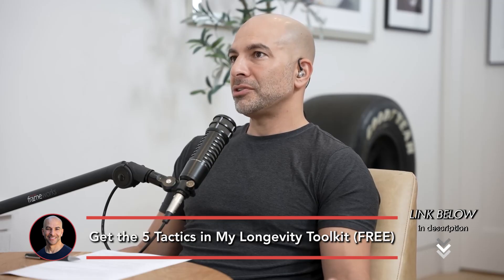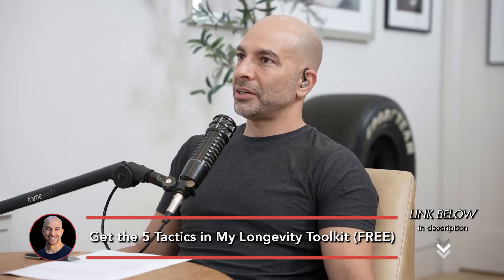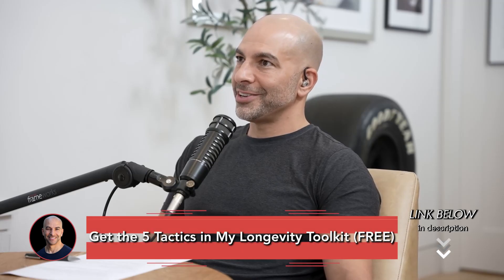Does type 2 diabetes increase the risk of Alzheimer's disease? | Peter Attia and Rhonda Patrick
Get the 5 Tactics in My Longevity Toolkit and my weekly newsletter here (free)

This clip is from episode 252 - Latest insights on Alzheimer’s disease, cancer, exercise, nutrition, and fasting with Rhonda Patrick, Ph.D.

In this clip, they discuss:

- Does type 2 diabetes double the risk of Alzheimer’s disease?
- How destructive is type 2 diabetes to the kidneys?
- What is type 3 diabetes?
- And more